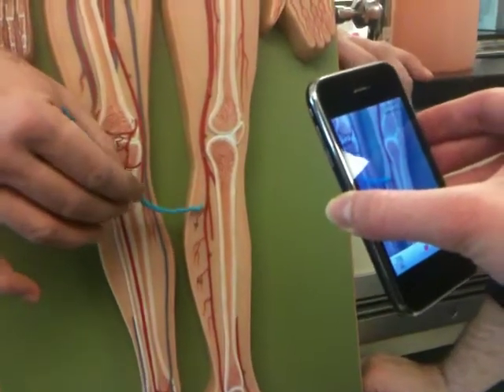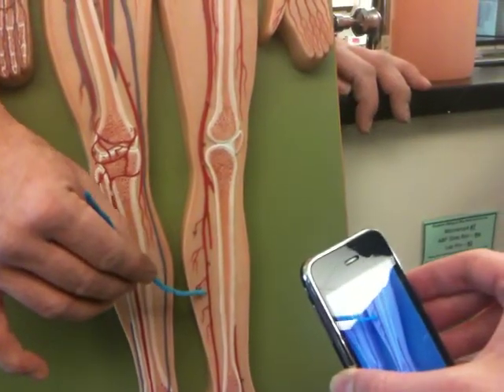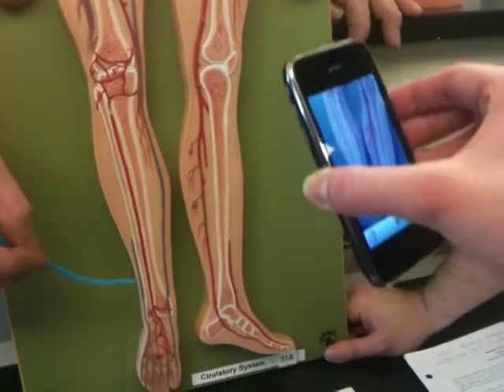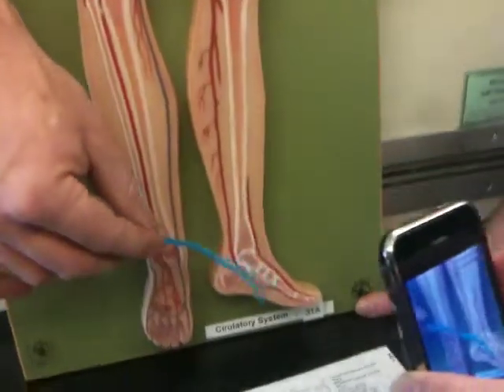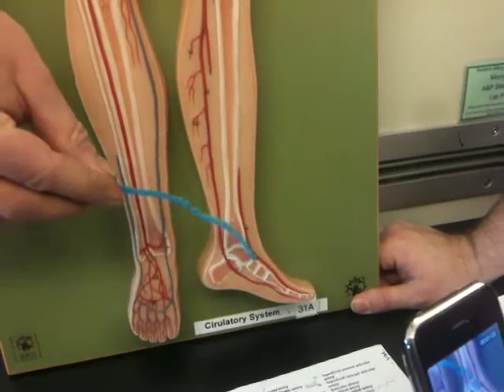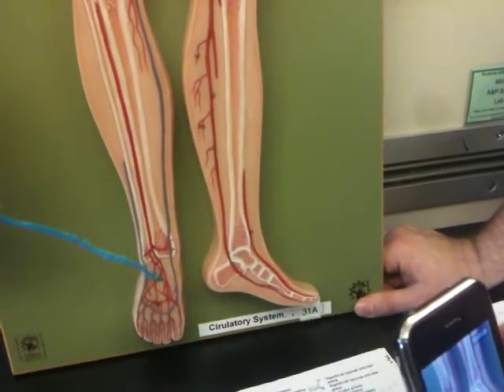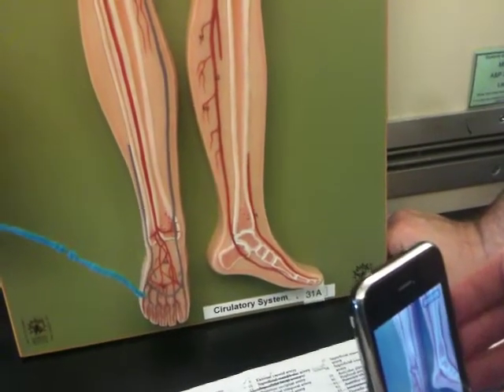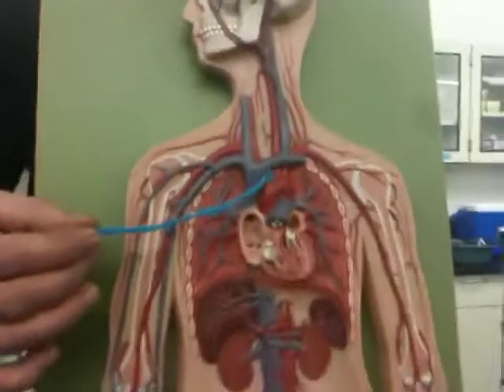IMG_2486.MOVBlood vessels, Veins and Arteries. Lab #8 Jonathan Christie 232 Bio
Blood vessels, Veins and  Arteries.
Lab #8 Jonathan Christie 232 Bio